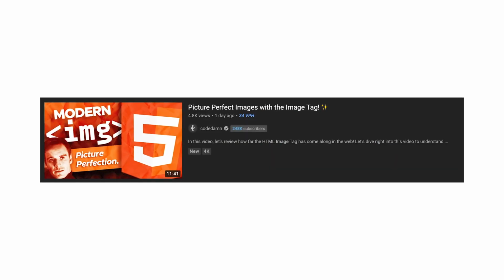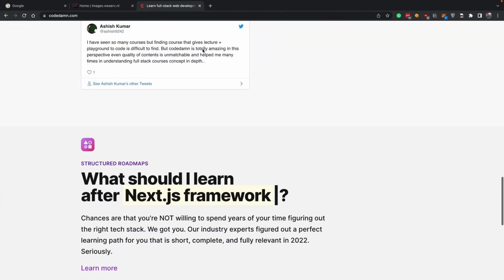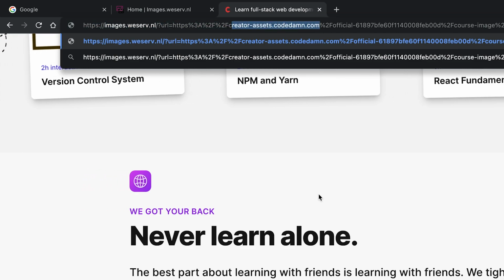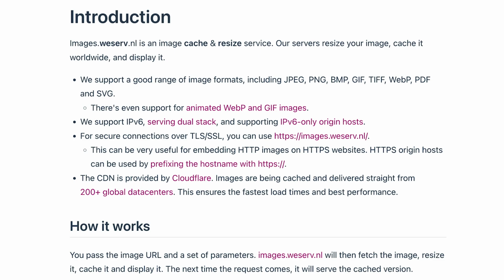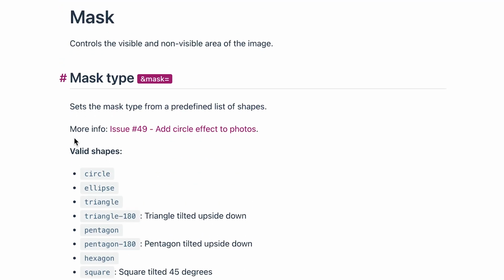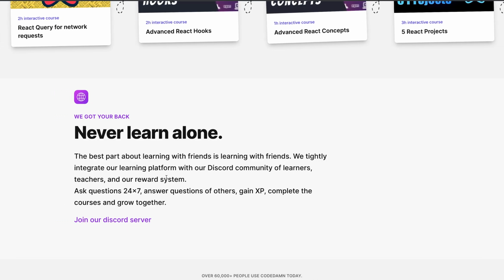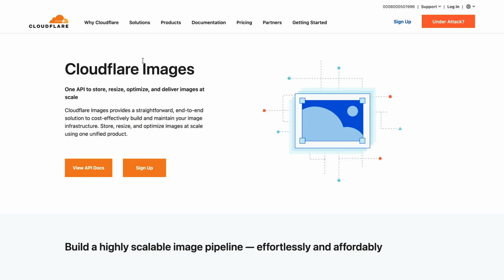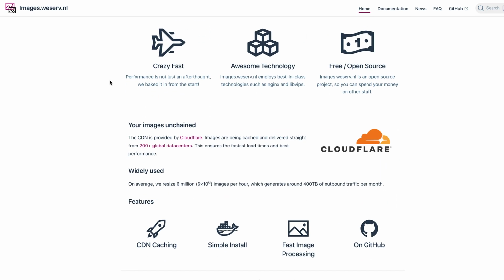One SECRET Trick to Speed up Your Website by 100x 🤯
In this video, let's discuss the ONE small trick which will help you increase your website performance by optimising the images on the website! Try it and drop a comment to let us know if you found it useful!

Timestamps
0:00 Teaser
0:53 How to optimise images?
3:45 Vercel pricing
4:11 Alternatives
5:21 Outro

✨ Video Tags ✨
How to Speed Up Website by Image Optimisation?